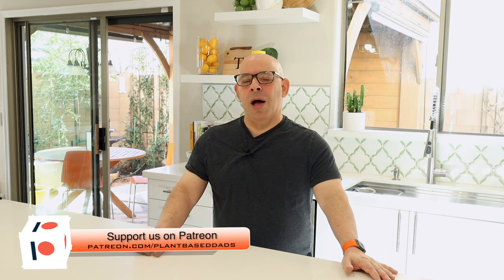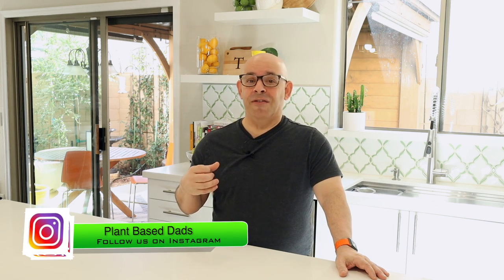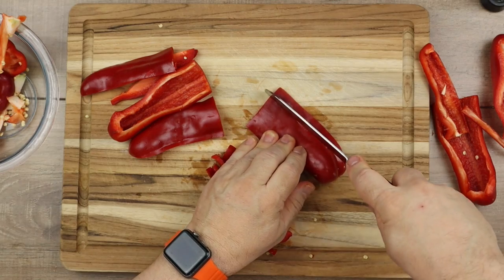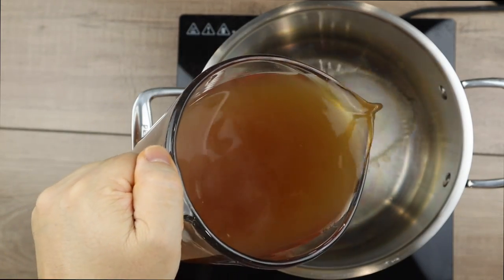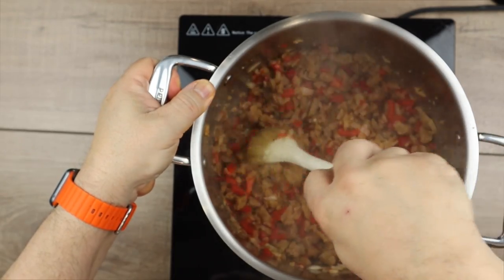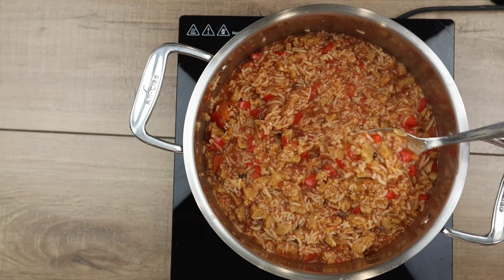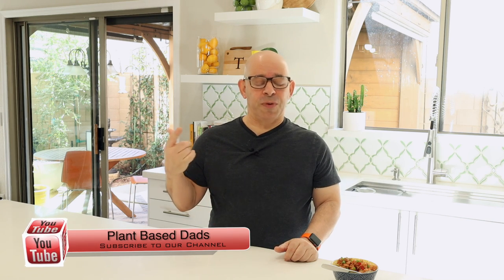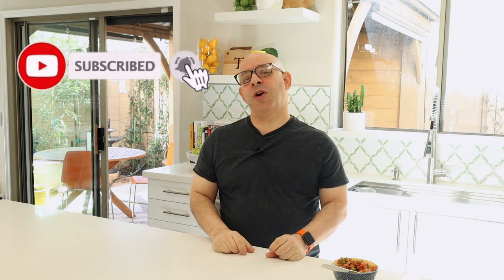Starch Solution One Pot Bell Pepper Rice Dish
What I am using in this video:
OXO Onion Chopper
Pampered Chef Mandolin